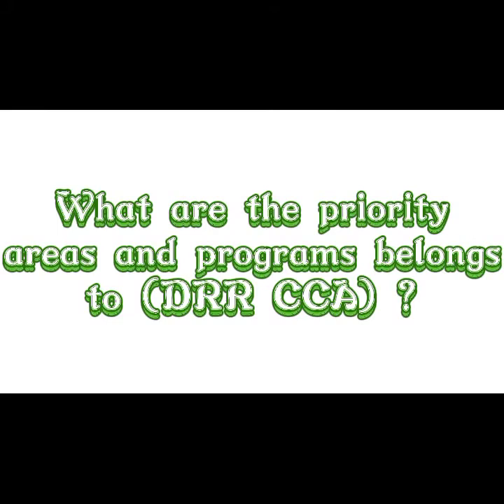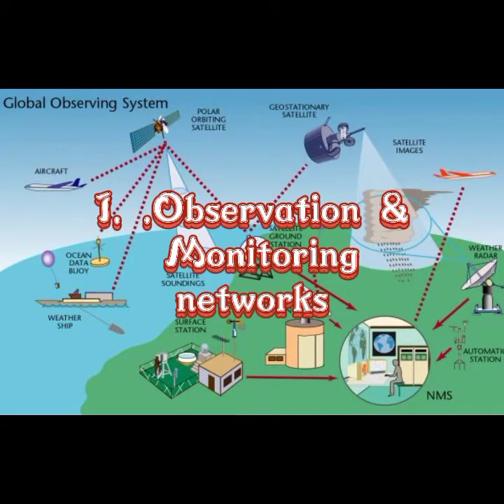HNRDA Video ( Final Midterm Ouput)